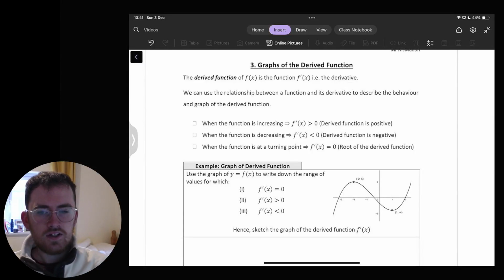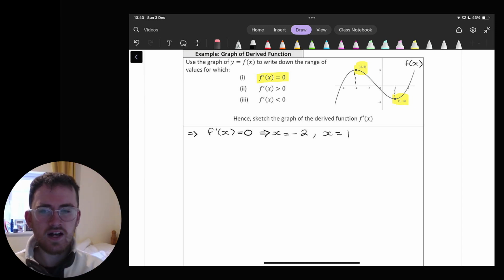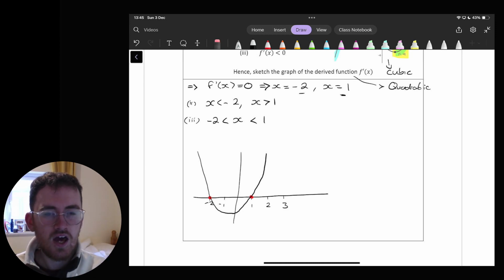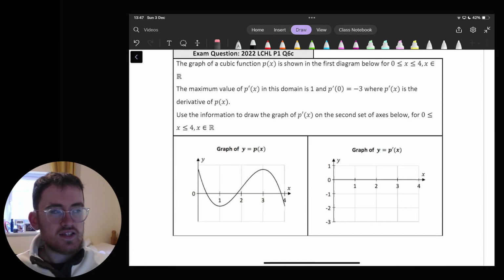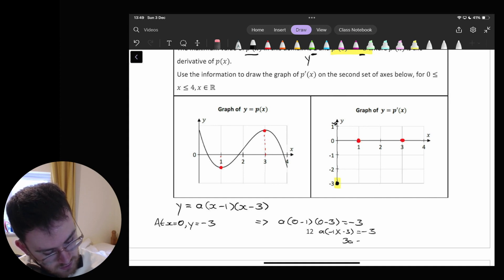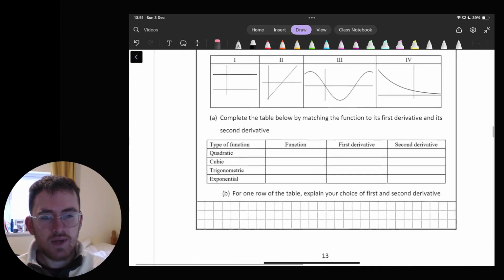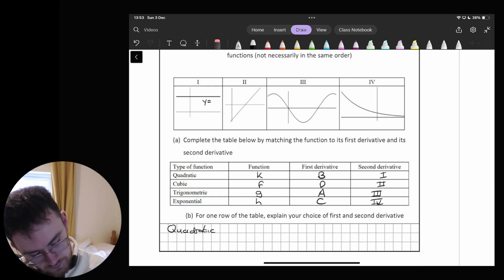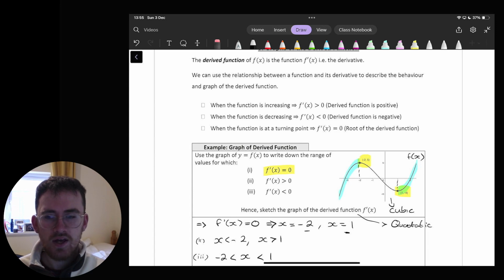Graphs of Derived Functions (LC HL)